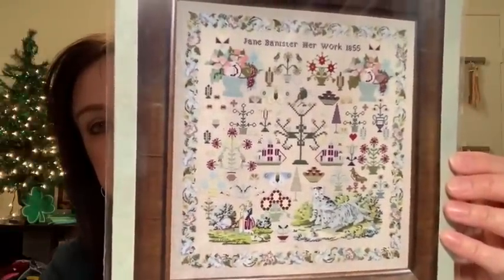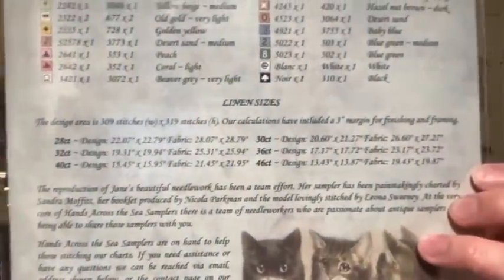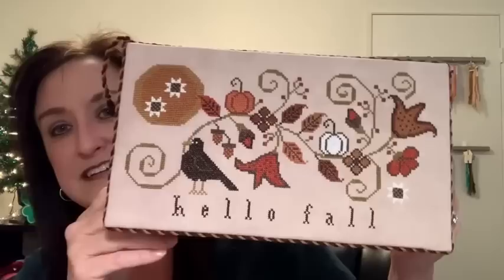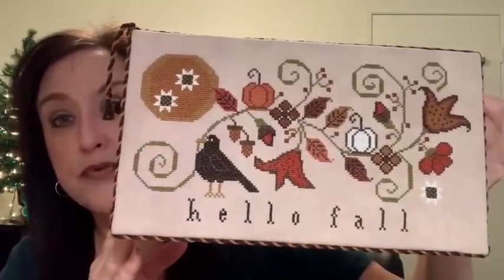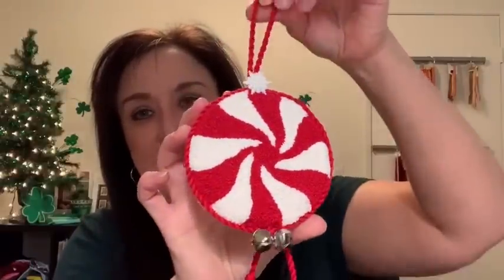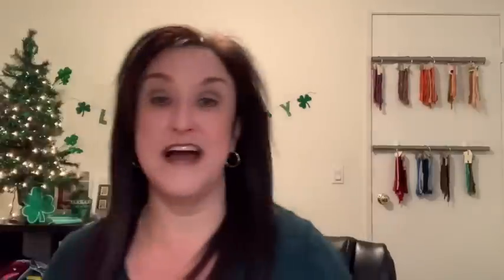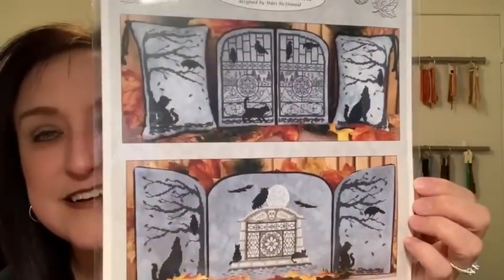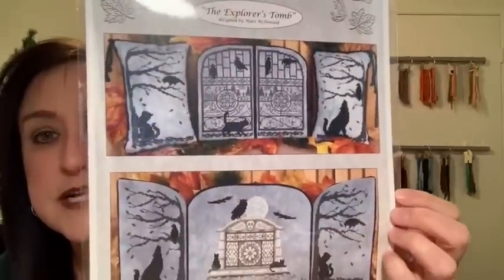Video #24 - Stitchy Fun and Market Goodness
Grab a WIP and join me for some cross stitching fun, news, giveaway, and more